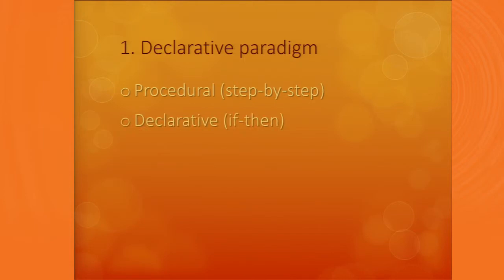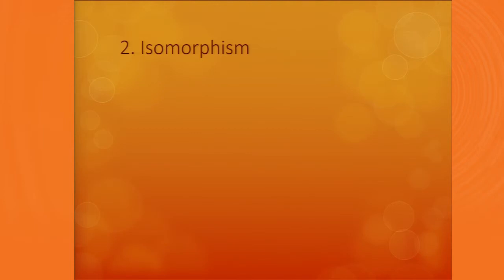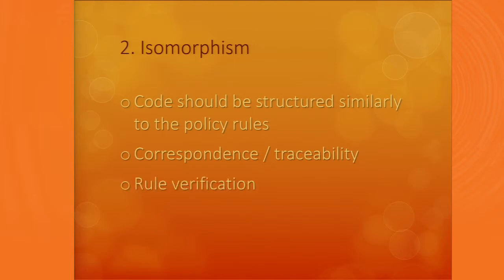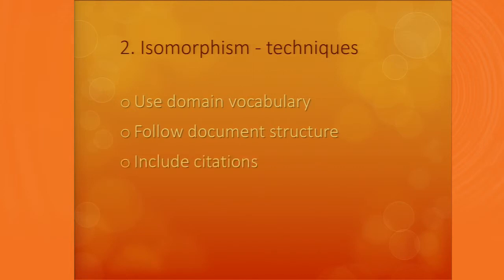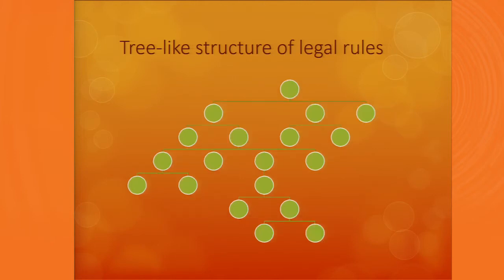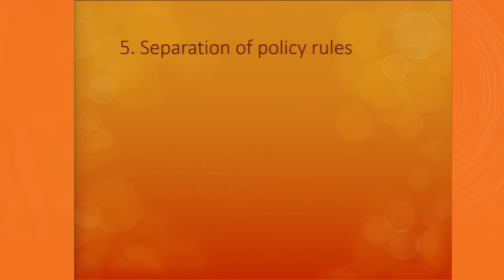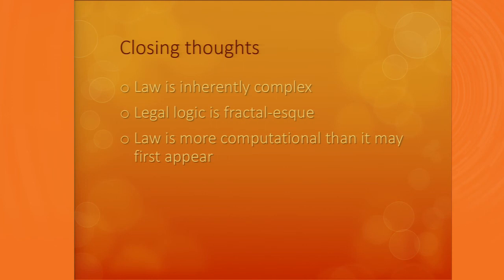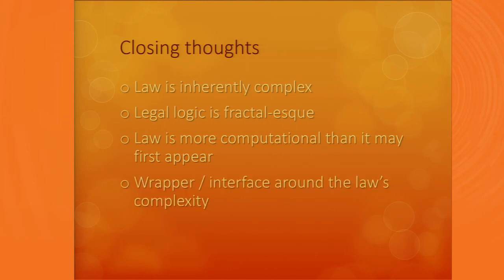Best Practices for Building Legal Knowledge Bases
5th Annual Wolfram Data Summit 2014

Michael Poulshock, Legal Knowledge Engineer, Exeter Group / Justocity

This presentation discusses the best practices for building legal rule-based computational systems, based on lessons that I've learned over the years, sometimes the hard way. What are the ingredients of a successful project? How do they differ from ordinary IT projects? How do you build systems that are maintainable and scalable? What kind of tools are available? What mistakes should be avoided?